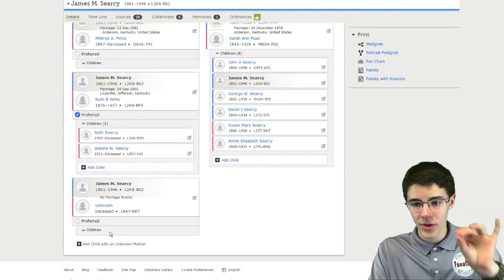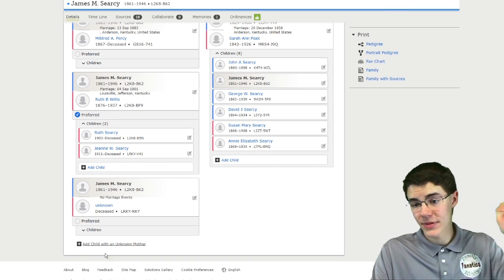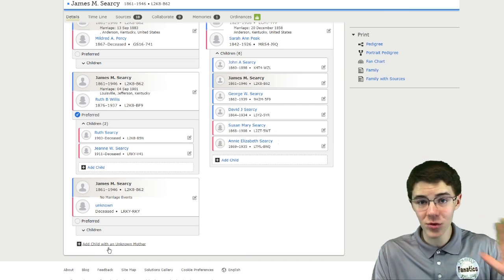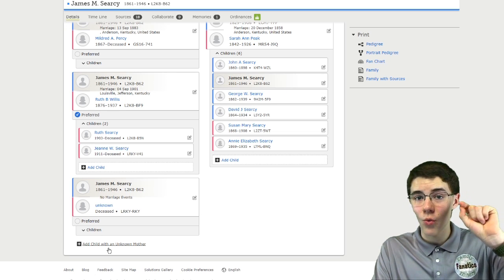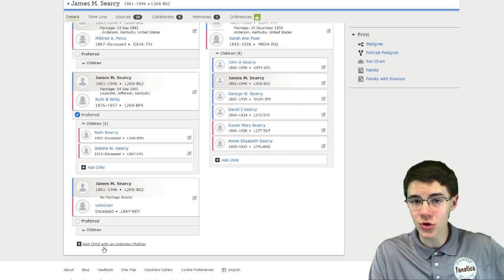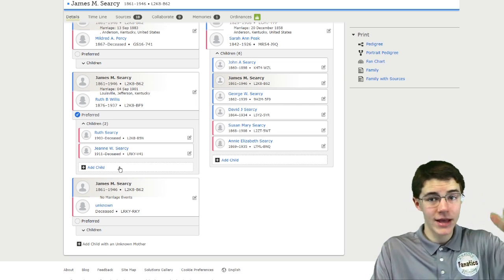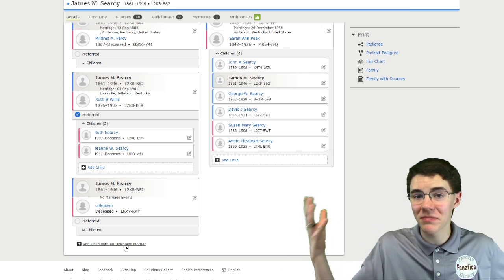Stop Making This Genealogy Mistake on the FamilySearch.org Family Tree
Stop doing this one annoying genealogy mistake when using the FamilySearch family tree.  There's an easier &  better way to show that you don't know the name of a relative.

CONTINUE LEARNING

Chapters
0:00 - Introduction: Welcome to Family History Fanatics
0:32 - The Problem with Unknown Profiles
1:14 - Annoying Placeholder Profiles
1:51 - A Better Solution: Adding an Unknown Mother
2:31 - Removing the Unknown Spouse
2:59 - Avoid Unknown Profiles, Use Alternative Methods
3:04 - Conclusion: Don't Make Unknown Profiles!